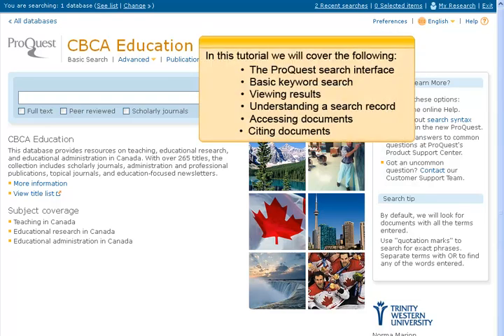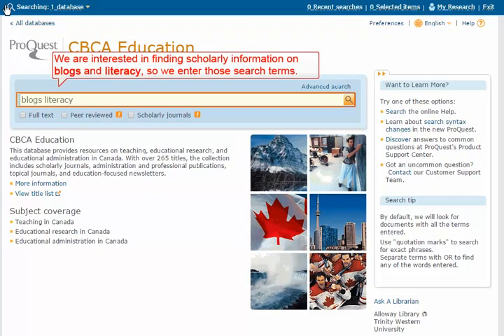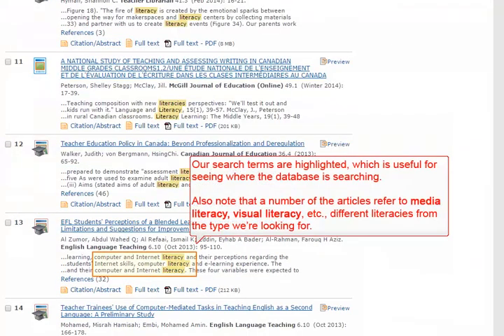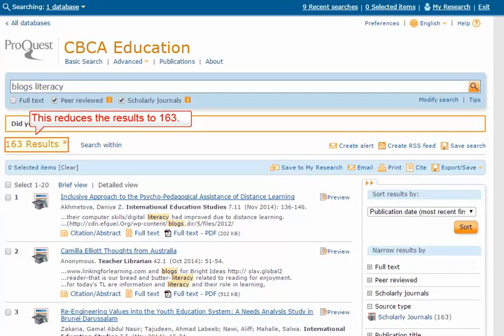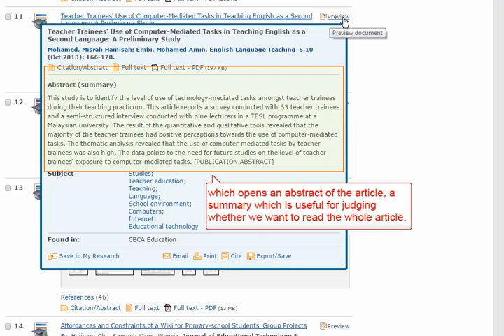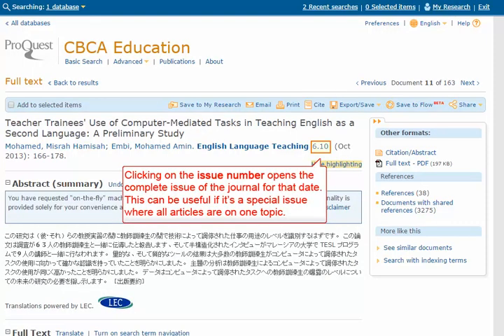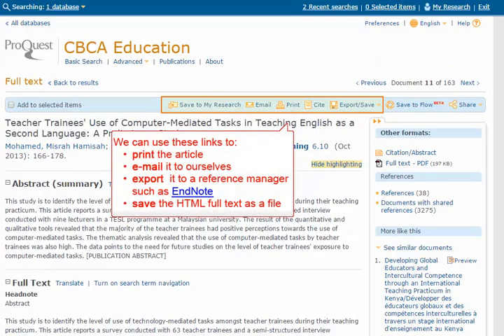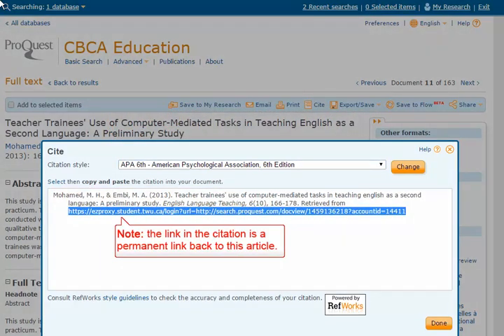CBCA Education Basic Search Tutorial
CBCA Education is a Canadian-focused educational database. It also includes articles on international education. This tutorial demonstrates how to do a basic search.